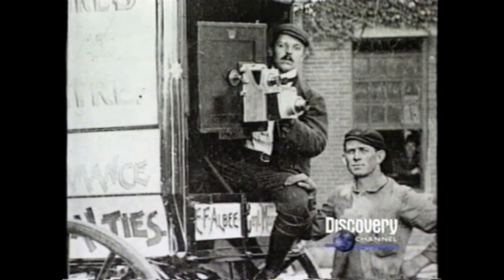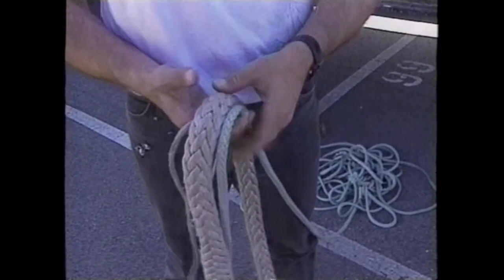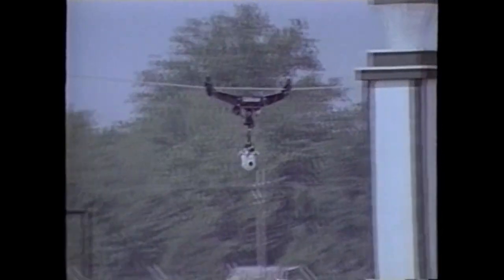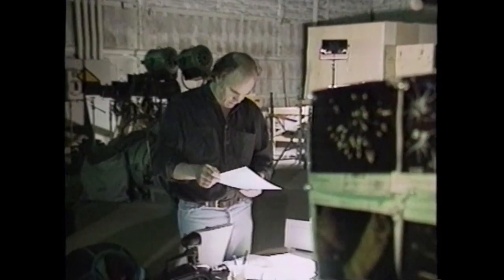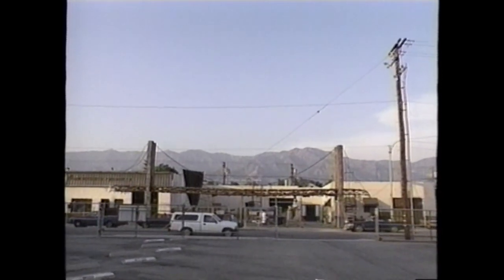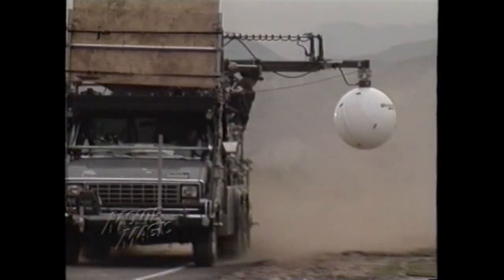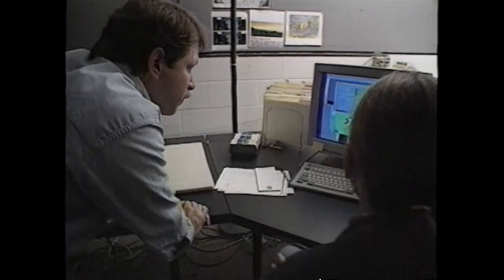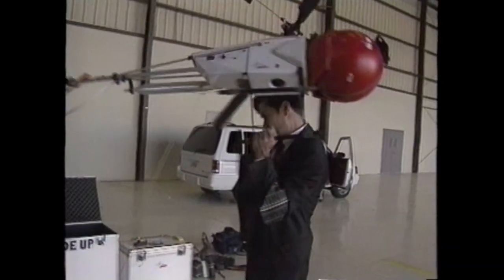Movie Magic - The Cinematic Camera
Movie Magic shows us the history of the cinematic camera.